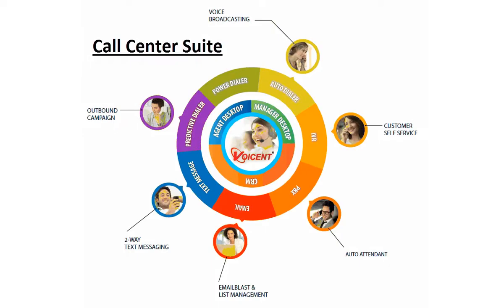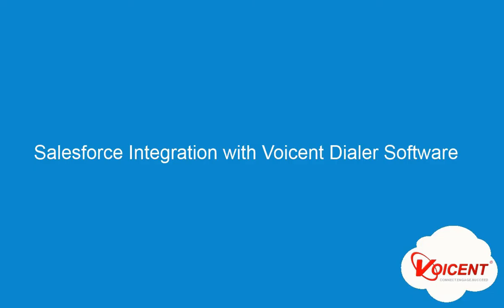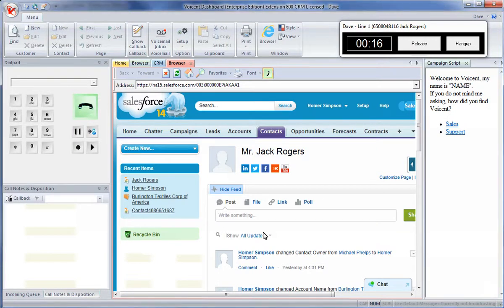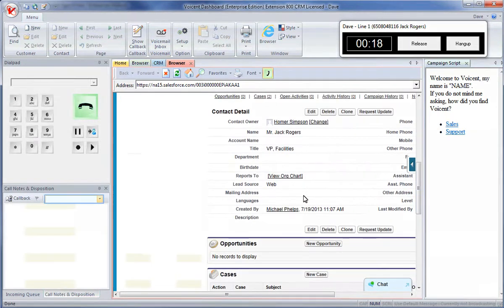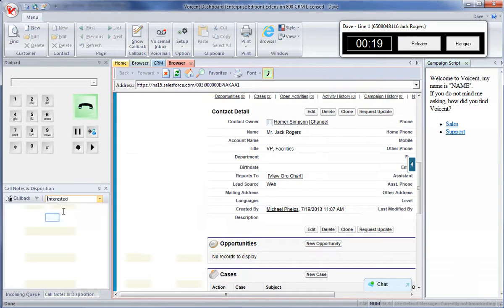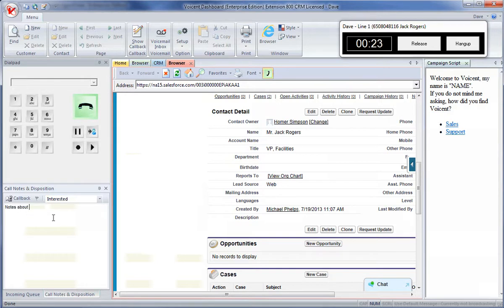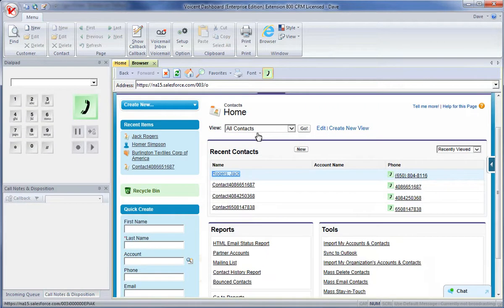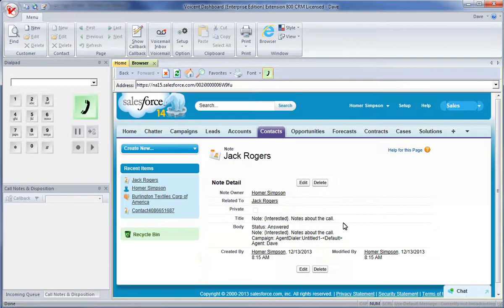Salesforce Dialer Integration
This video demonstrates the benefits to integrating Salesforce CRM with Voicent Auto Dialer and Predictive Dialer software. With Salesforce integration Voicent software will automatically create and pull up customer records in Salesforce as calls are connected.